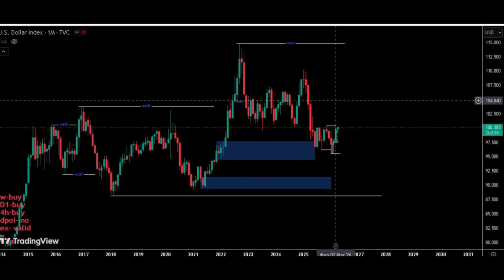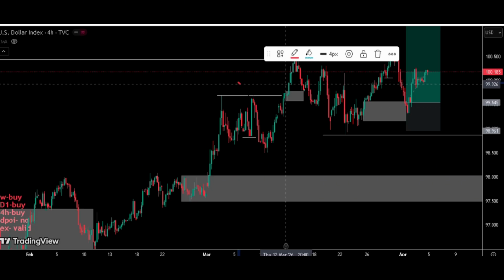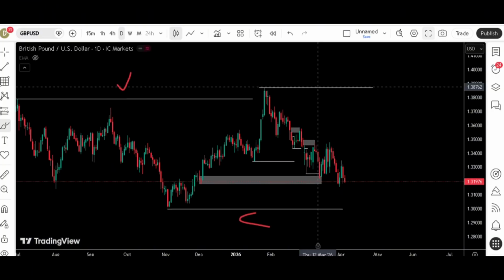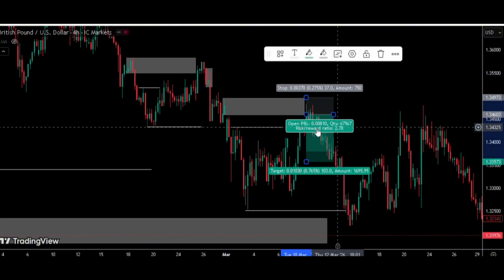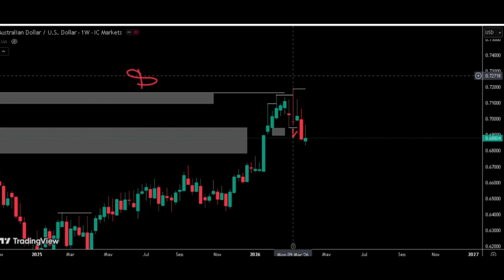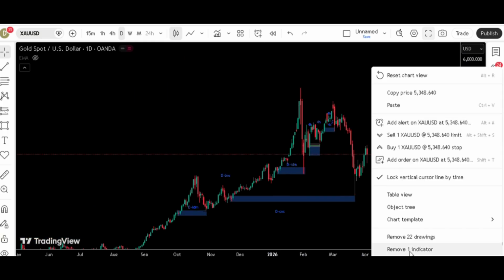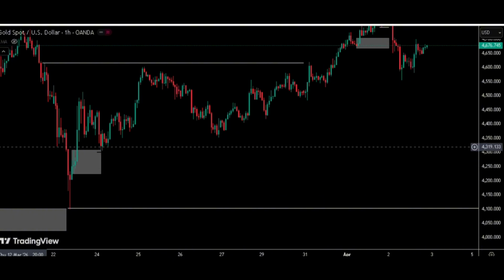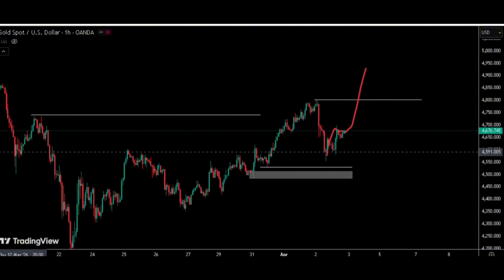Weekly smc outlook: DXY, EURUSD GBPUSD AND GOLD.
In this video, I break down my Weekly Smart Money Concept (SMC) Outlook on DXY, EURUSD, GBPUSD, and Gold (XAUUSD).

We’ll go through the higher timeframe narrative, key liquidity zones, market structure, and potential setups to watch for the week. If you want to trade with more clarity and stop guessing the market, this breakdown will help you stay aligned with smart money.

This is not about predicting — it’s about understanding price delivery and reacting with precision.

Join us for our weekly market analysis where we perform a detailed forex trading breakdown, starting with an in-depth look at dxy trading. We cover various currency pairs and gold trading charts using technical analysis. This session aims to identify potential trading opportunities through careful price action observation.